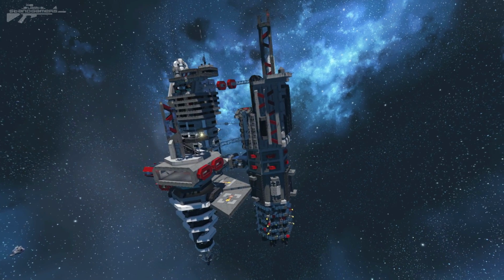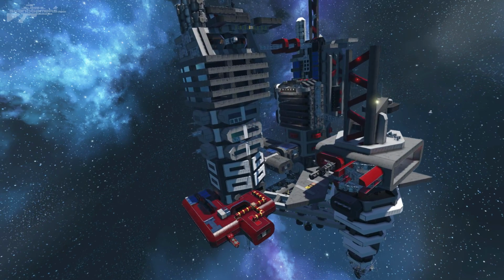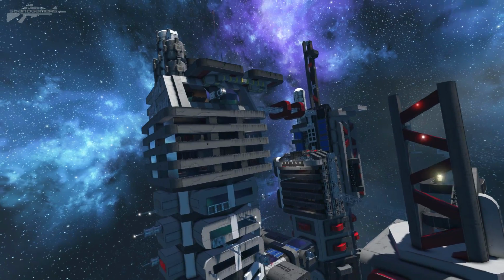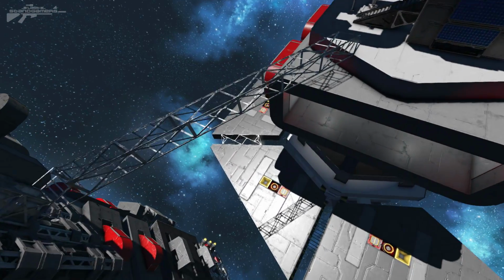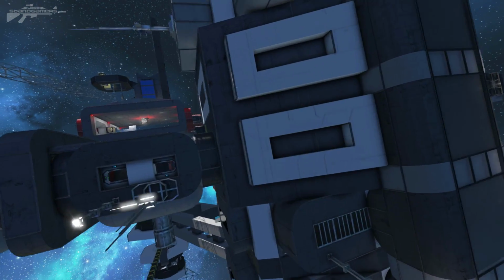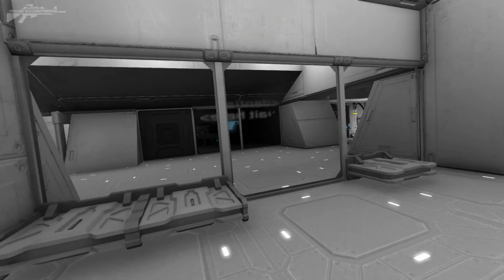Space Engineers - Massive Station !!! TRIHEX Outpost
For this weeks spotlight we take a look at this amazing station that's packed with details. I could really see this being a trade station where players travel to get rid of extra ore.